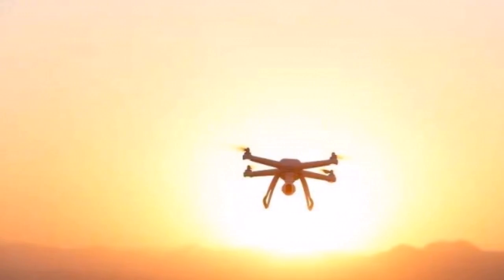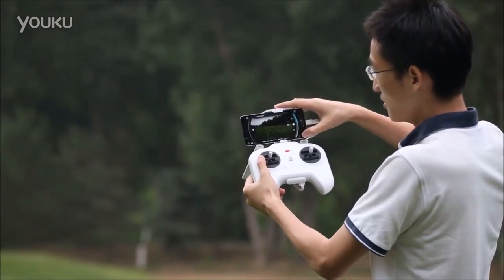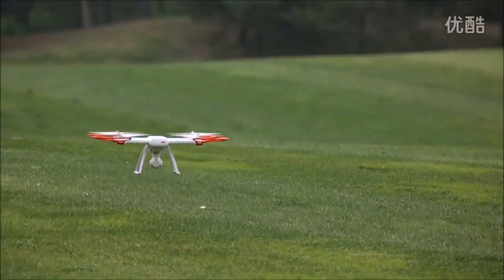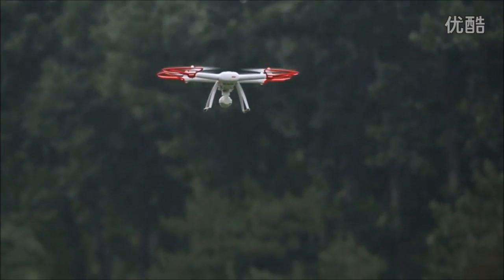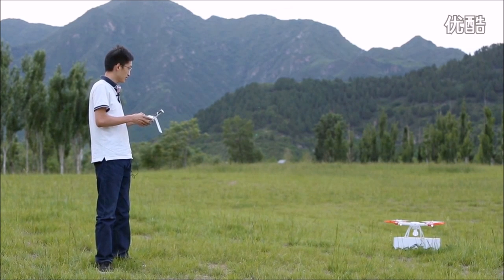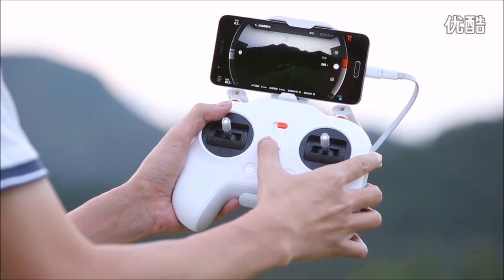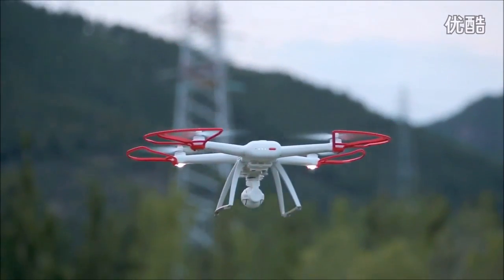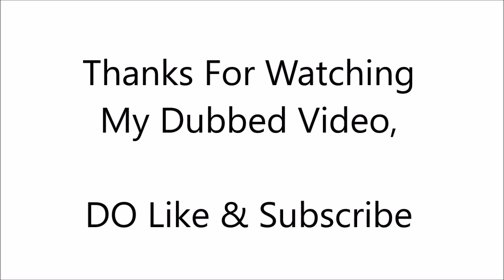Xiaomi Mi Drone Exclusive Hands on & Tutorial [ English Dubbed ]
Xiaomi Mi Drone Hands on & Tutorial on how to activate auto landing & auto pilot.

This Video was originally posted by Sami Lou in 2 parts on YouTube, It was in Chinese, So I edited it, and dubbed it in English..

All about: "MIUI 9 FEATURES | RELEASE DATE | SUPPORTED DEVICES in HINDI"